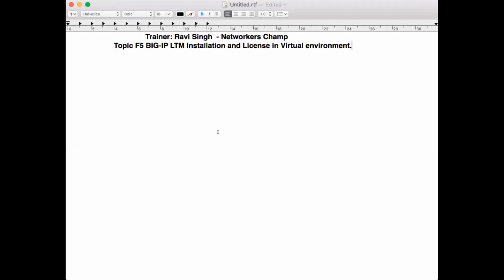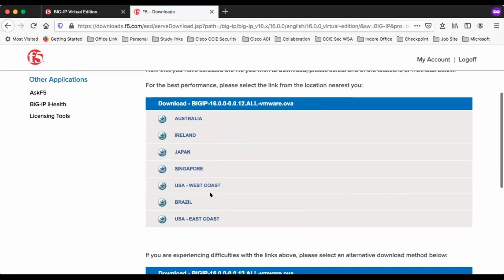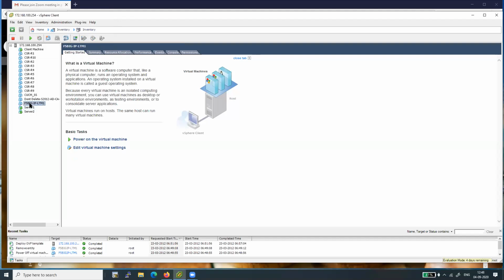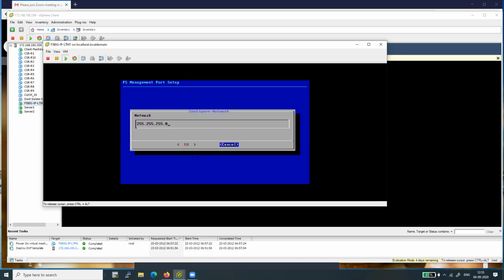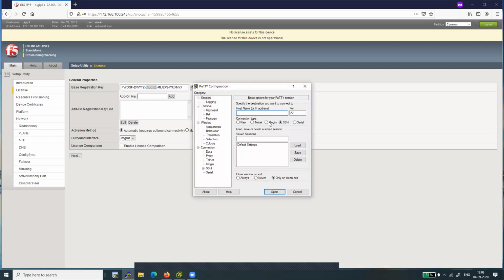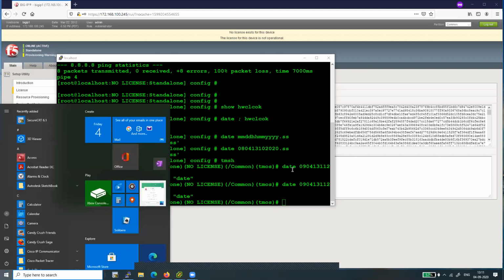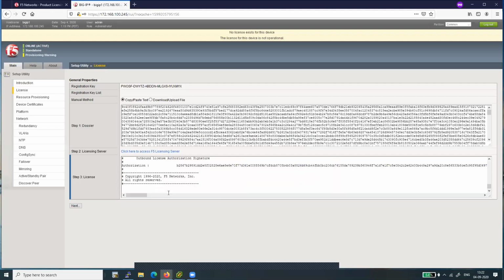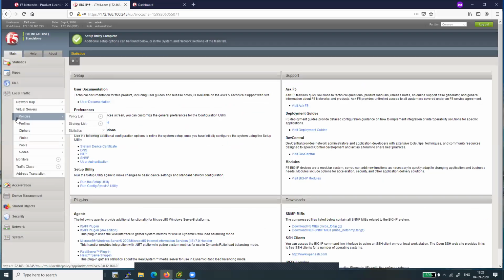F5 LTM-GTM Installation & Licensing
Welcome to Networkers Champ, Bangalore’s leading institute for Networking, Cyber Security, Cloud, and Firewall training.

In this video, we cover a complete hands-on session on F5 BIG-IP LTM & GTM, including installation, initial setup, and licensing. Perfect for beginners as well as working professionals looking to enhance their Application Delivery Controller skills.

What You Will Learn in This Session:

🔹 Introduction to F5 BIG-IP Platform
🔹 Overview of LTM (Local Traffic Manager)
🔹 Overview of GTM / DNS (Global Traffic Manager)
🔹 Step-by-step installation of F5 BIG-IP
🔹 System initialization & management setup
🔹 Network configuration & device provisioning
🔹 Licensing process (Automatic & Manual)
🔹 Real-world deployment use cases
🔹 Troubleshooting tips for beginners

Why Train With Networkers Champ?

⭐ Real-time lab environment
⭐ Expert trainers with industry experience
⭐ Detailed interview preparation
⭐ Certification guidance
⭐ 100% practical-oriented sessions

If you find this training helpful:
• Networking
• Cyber Security
• AWS & Azure
• Firewalls
• Interview Preparation
• CCNA, CCNP, CEH, CompTIA & more